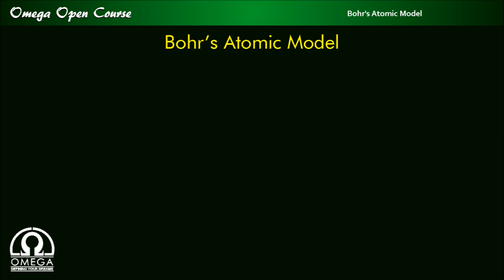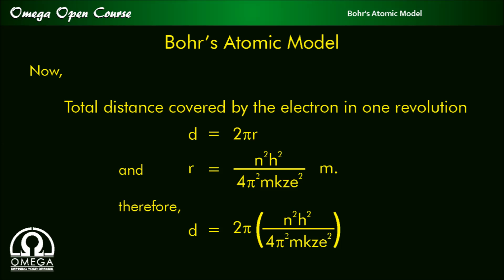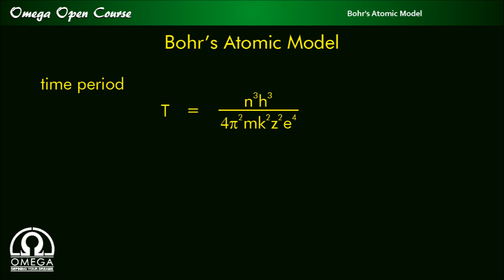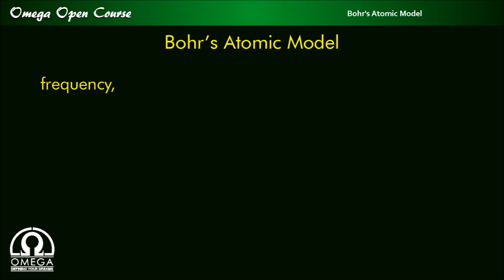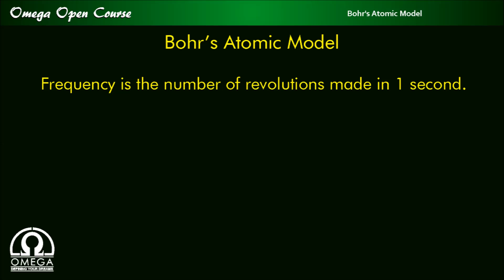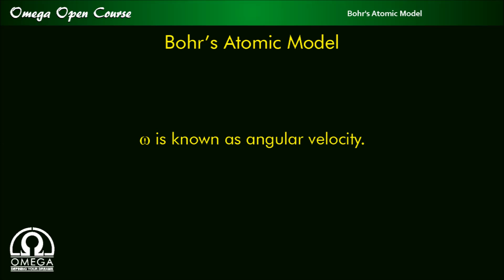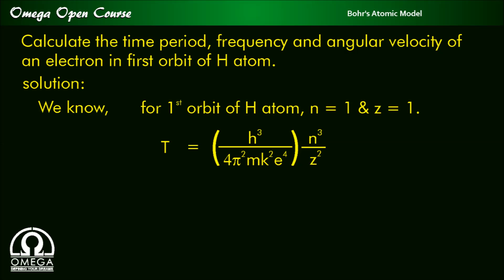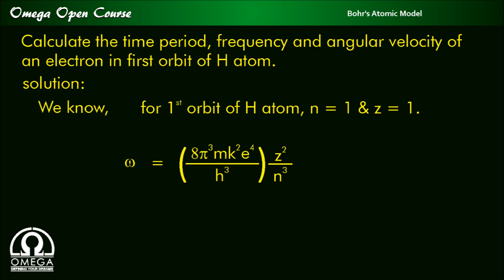Bohr's Atomic Model - Time Period, Frequency and Angular Velocity